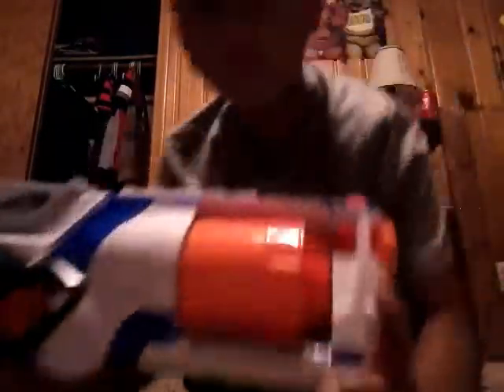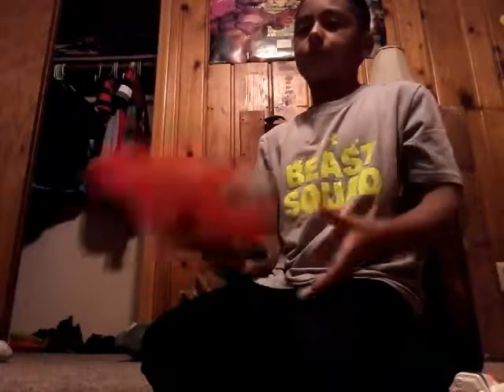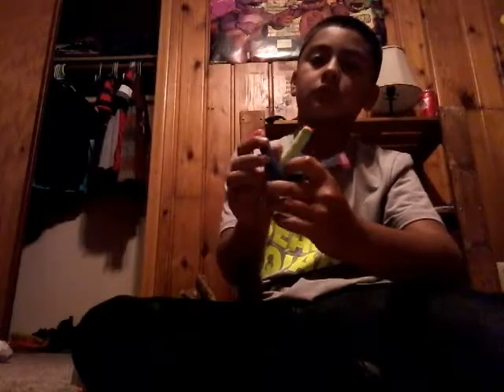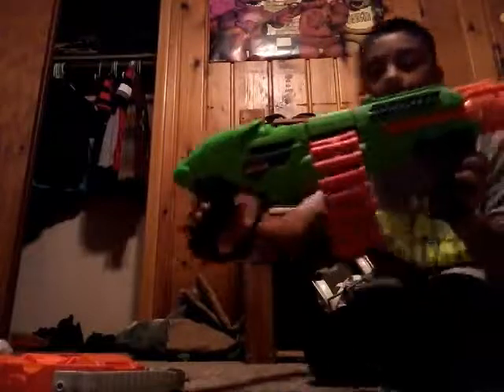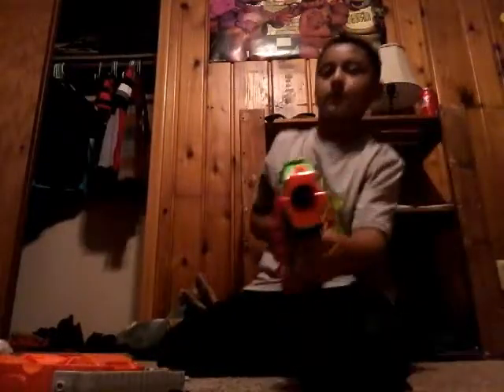Nerf gun collection